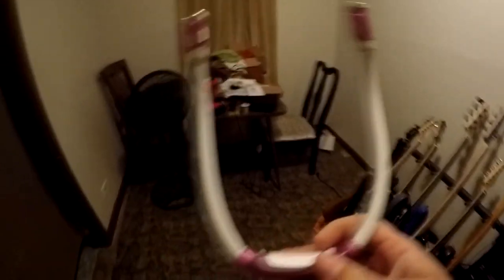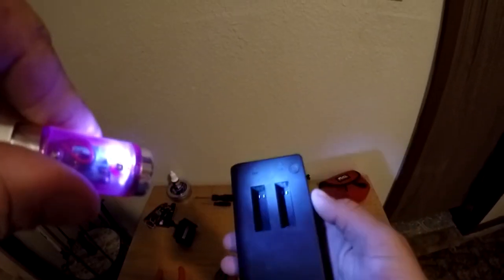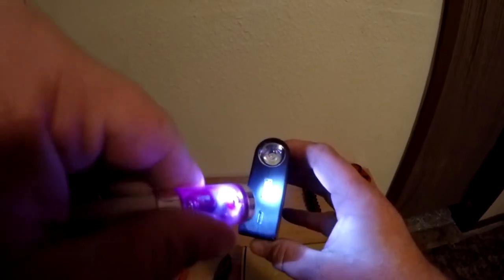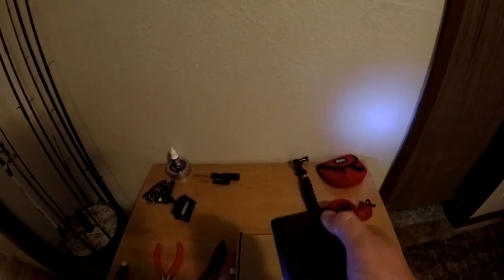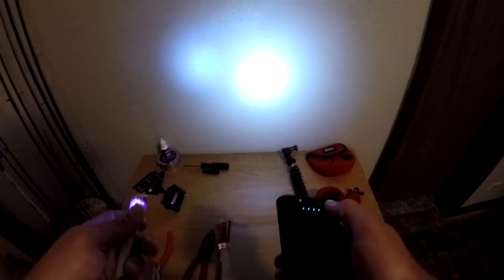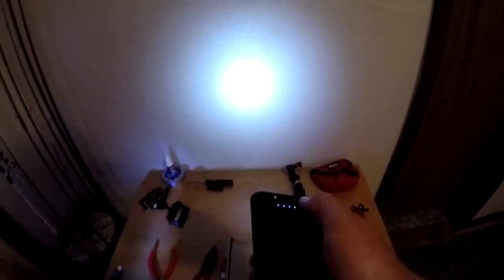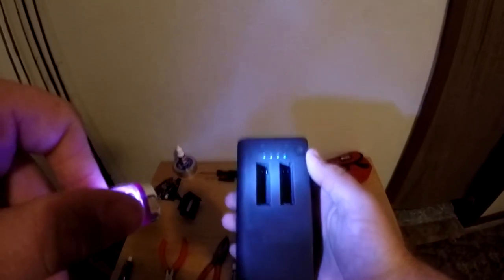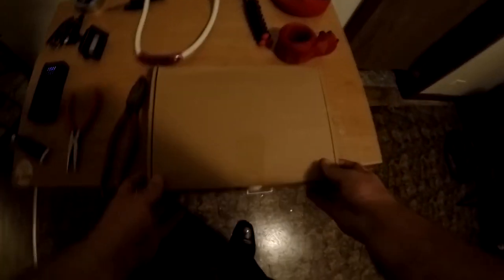Holiday Gift Ideas for the Outdoors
It's hard to find gifts for anglers, because when they want something, they go and get it themselves. So instead of trying to buy them lures they already have or risking getting them fishing gear they'll never use, here's a quick review of a few other items they might like.

Back Pack Cooler:

Hug Light (neck light):

Telescopic Light Pole:
(this is the link I ordered, pictures are different than what I received.)

They don't have the exact GoPro charger light on Amazon, only eBay. But here's something that looks just as good